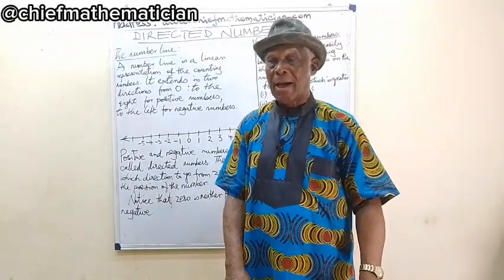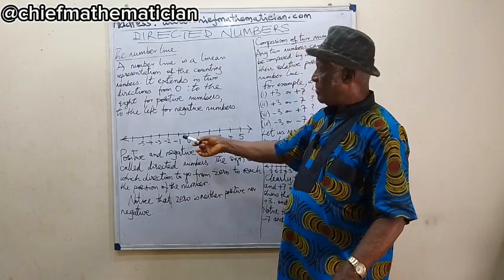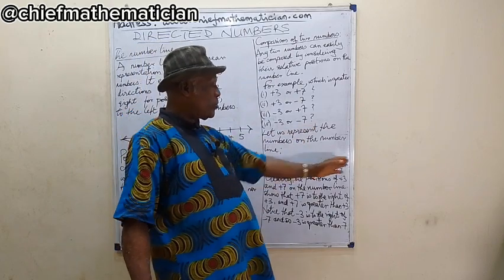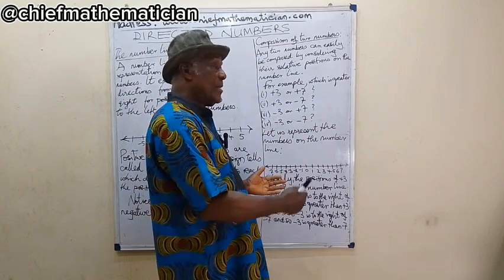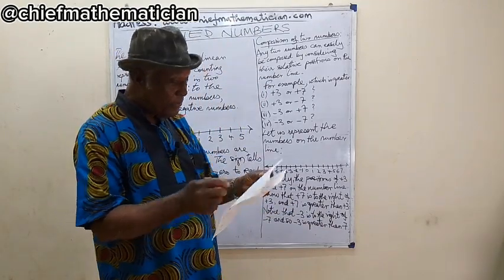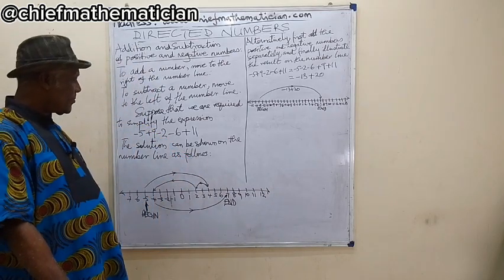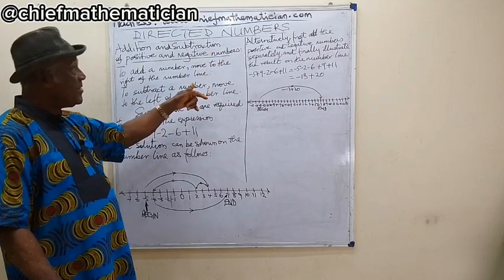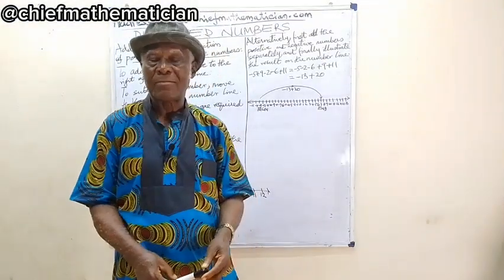DIRECTED NUMBERS part one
the number lines @ONEOFAFRICA @fourmakerscomedy4857